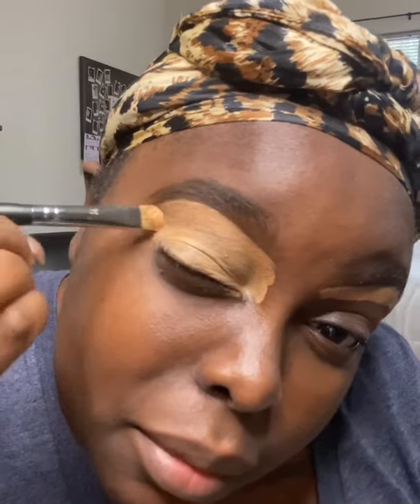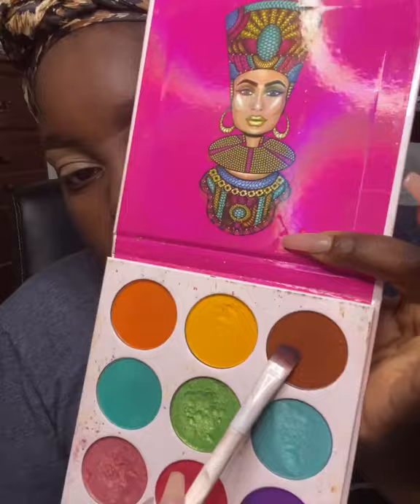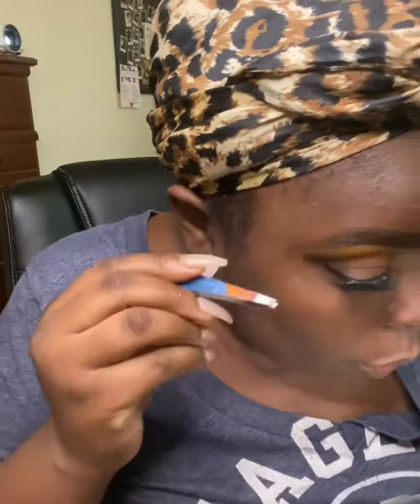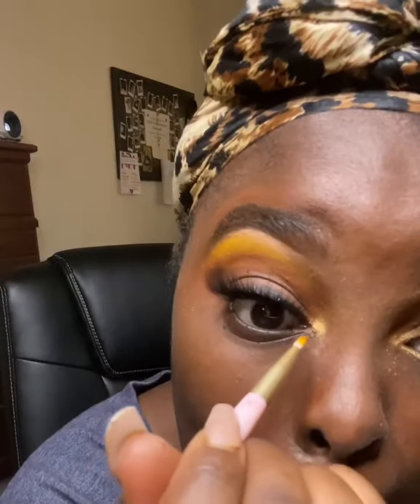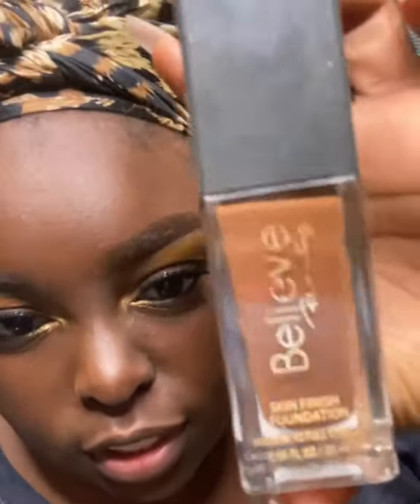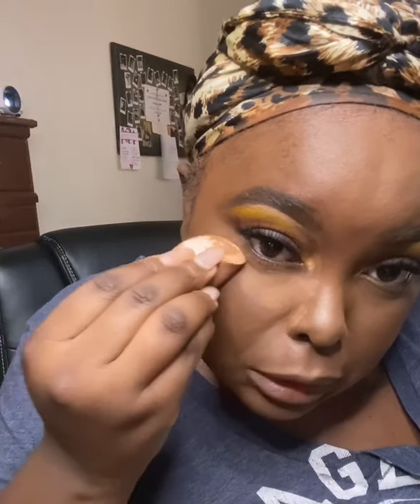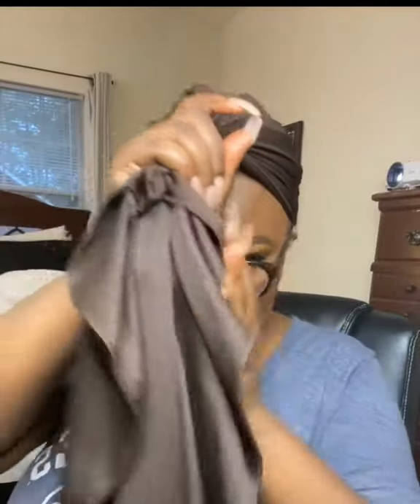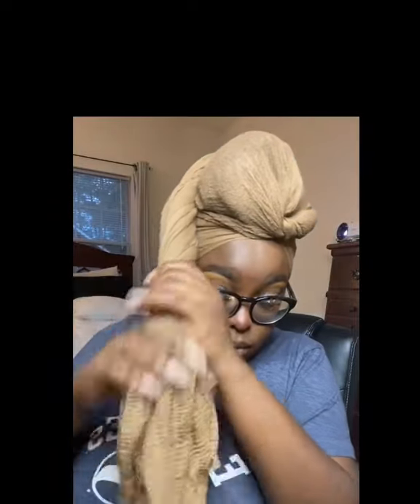Keeping it Cute with Kendria| Sunset Eye Makeup x Top Knot Headwrap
Hiiiiii guys 👋🏾👋🏾. Here are the products that I used to achieve this look:

•Brow pencil: WetnWild in the shade brown
•Under eyebrow concealer: L.A. Girl HD Pro Concealer in light to medium
•above brow concealer: L.A. Girl HD Pro Concealer in dark
•Eyeshadow palette: Zulu by Juvias Place
•Lashes: Cherry Blossom (beauty supply store)
•Foundation: Believe Beauty in Chestnut
•loose powder: Black Radiance
•Blush: Black Radiance in the color brick house
•eyebrow brush: Morphe M167 flat brush
•headwraps: Amazon/ beauty supply store

(For more information about Mary Kay products, add me on Facebook @
•CC Cream: Mary Kay in the shade very deep
•Makeup brushes: Mary Kay
•mascara: Mary Kay Ultimate mascara in black